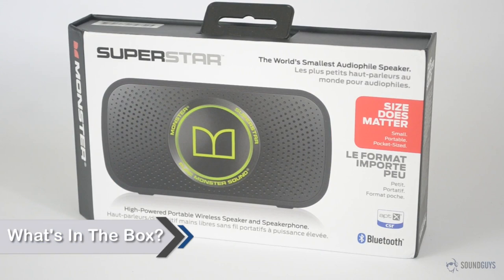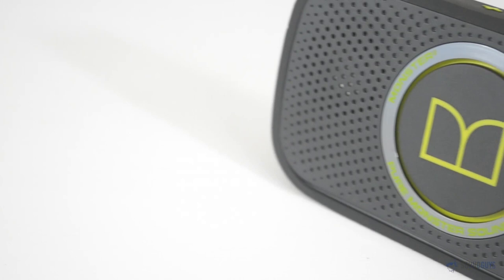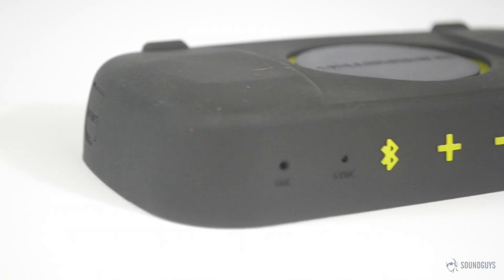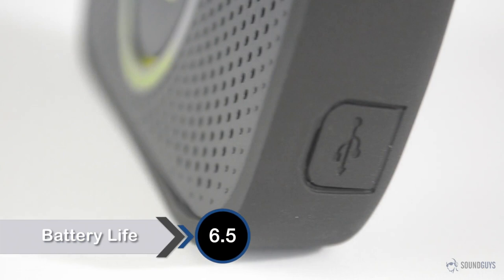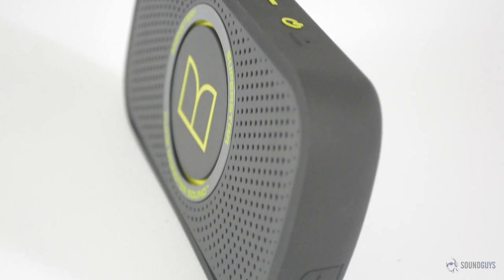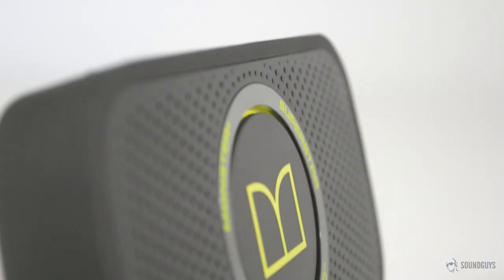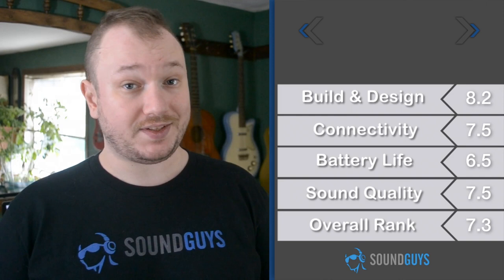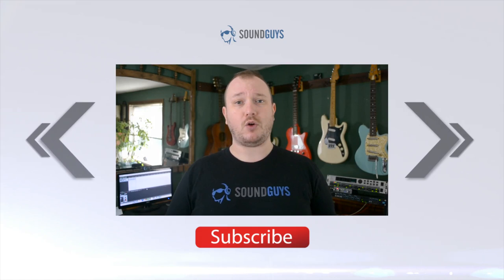Monster SuperStar Review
Kris takes a look at the Monster SuperStar. It’s billed as the "world’s smallest audiophile Bluetooth speaker” but does it live up to the hype?

Got a question? Ask us!

Black Sabbath - Children of the Grave
Dillinger Four - #51 Dick Butkus
Beach Boys - Wild Honey
Pacific Rim Soundtrack - Double Event
Deltron 3030 - Virus